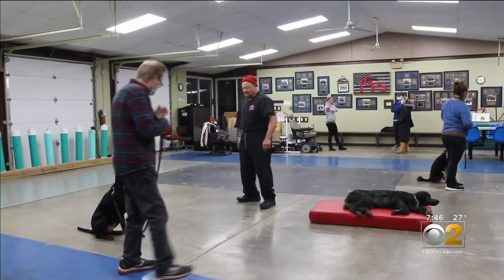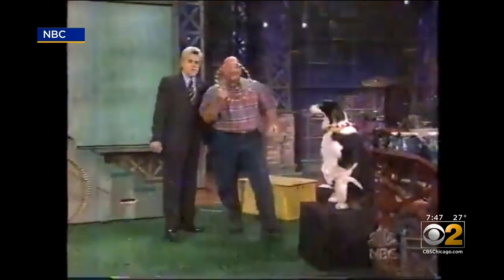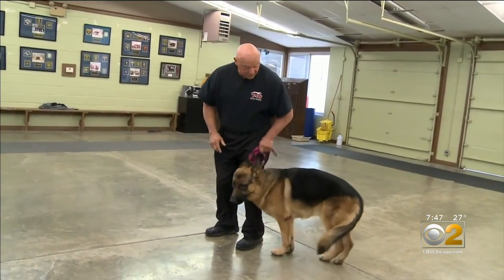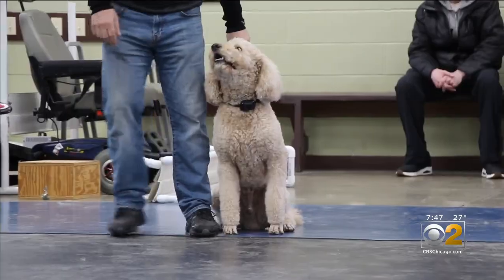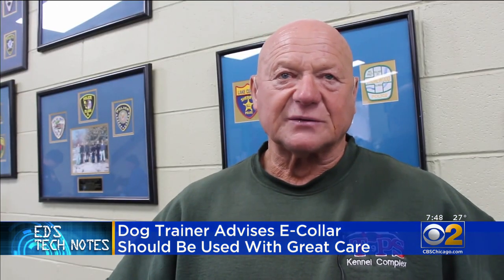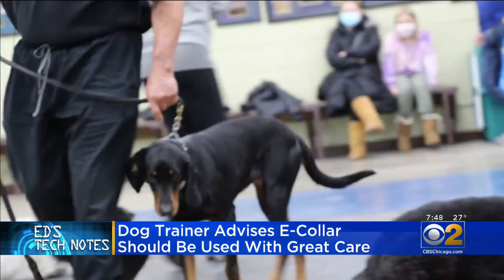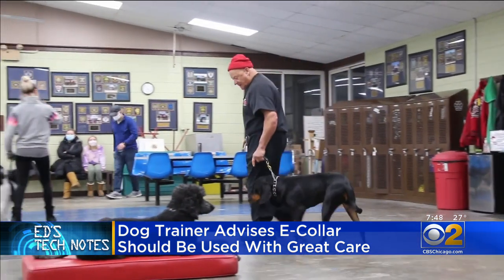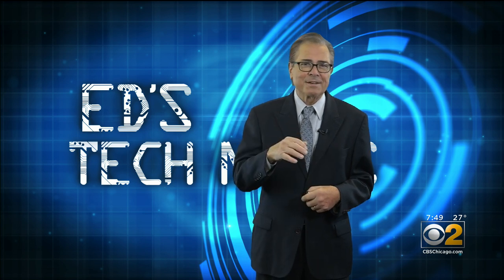Ed's Tech Notes: Electronic Dog Training Collars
With so many new dogs out there during the pandemic, some people look for a shortcut to reign in their hound. The e-collar or shock collar is an inexpensive and powerful tool and should not be your first choice.